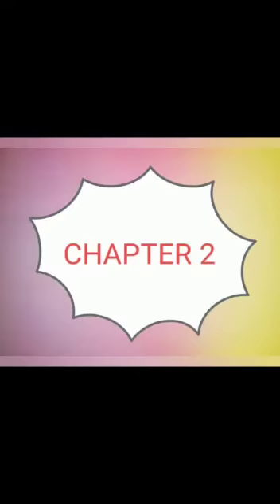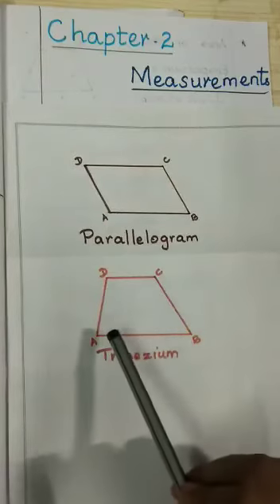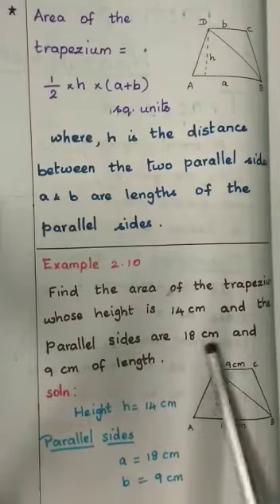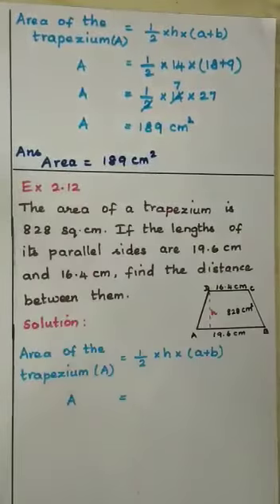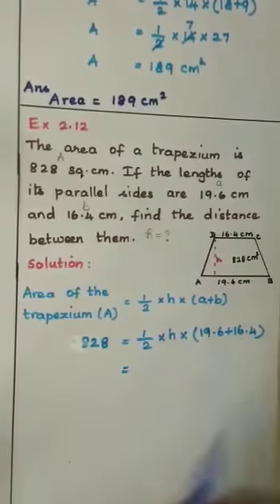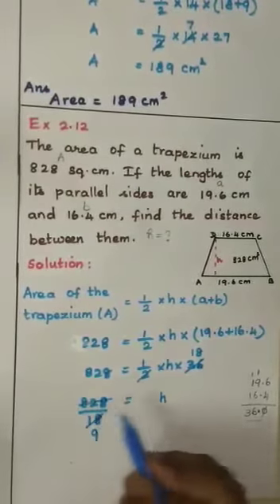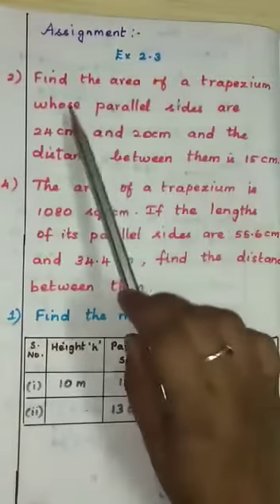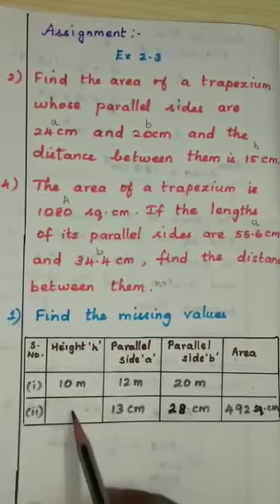CLASS VII - MATHS - CHAPTER 2 - MEASUREMENTS